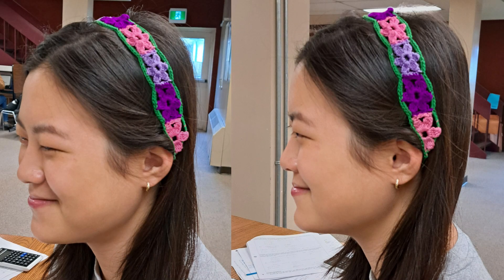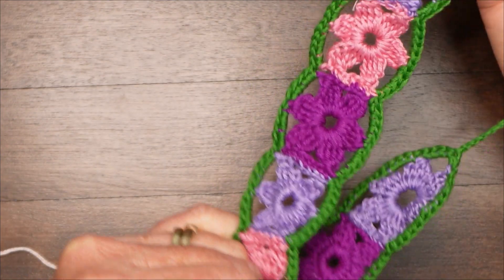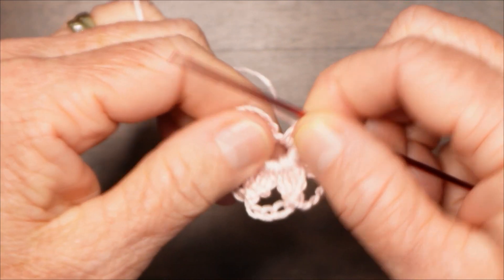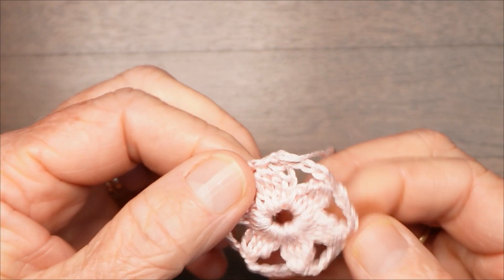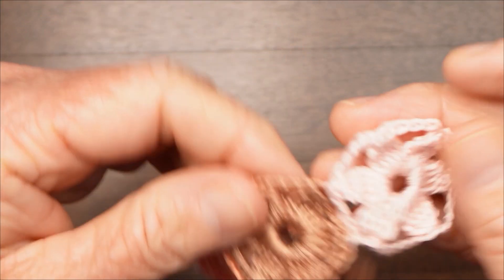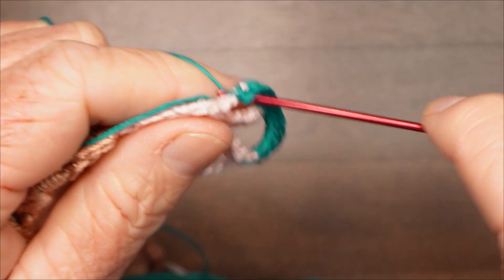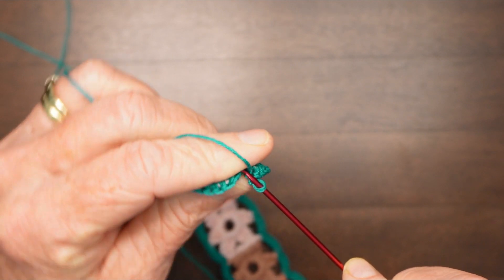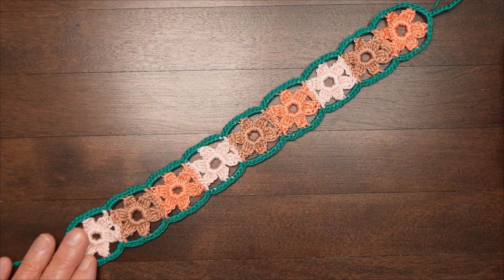Ain't She Sweet Headband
Made with just 4 skeins of embroidery floss, this adorable accessory works up in no time. Make one tonight and wear it tomorrow, or give as a gift to a special girl.